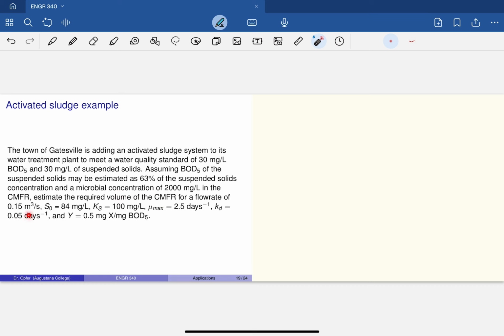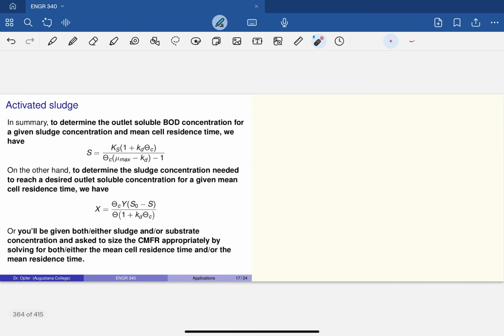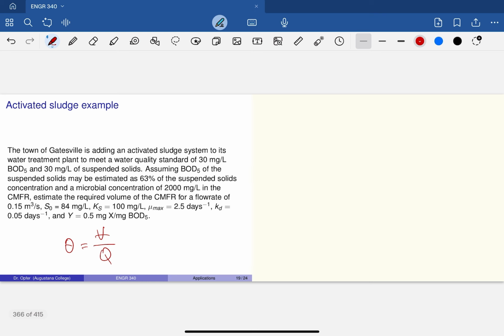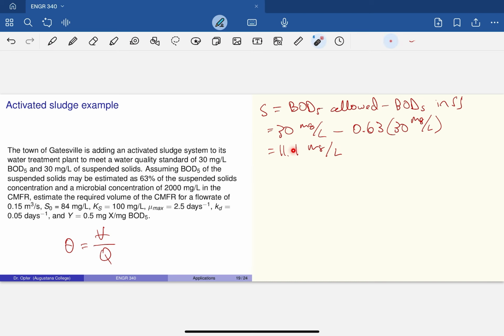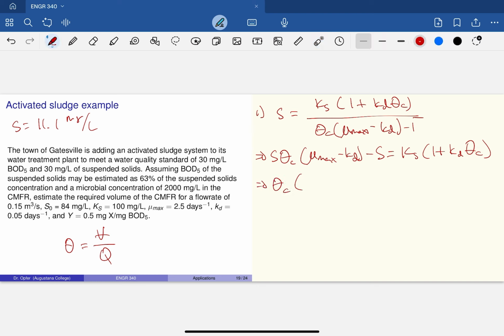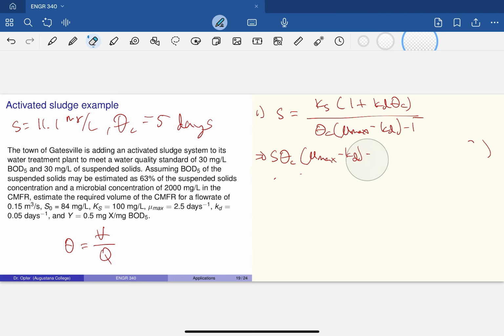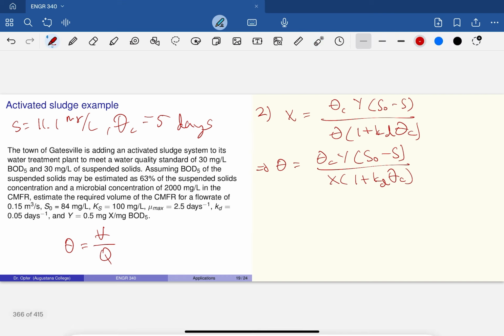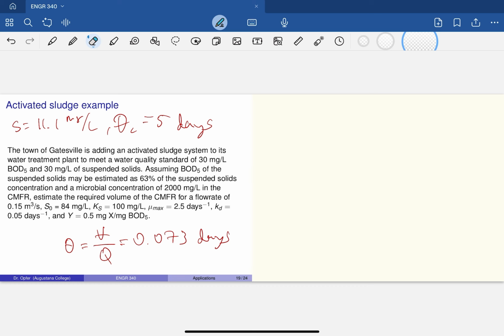9.4 Activated Sludge